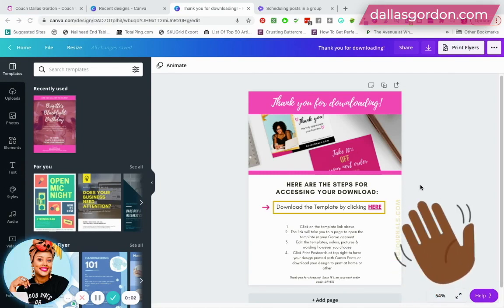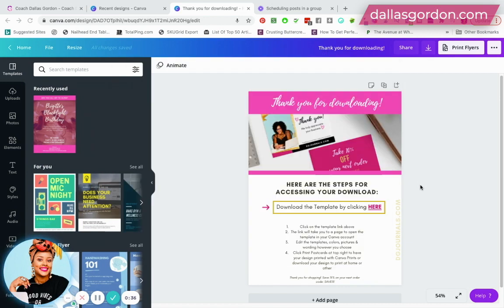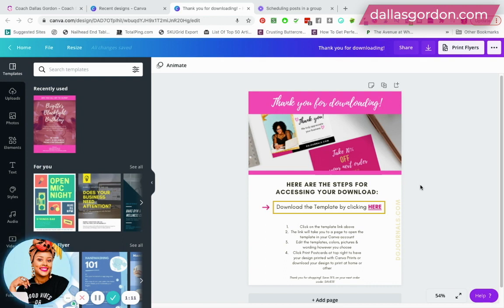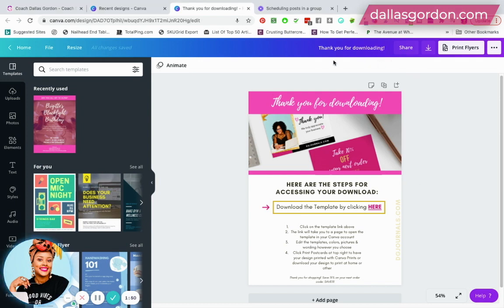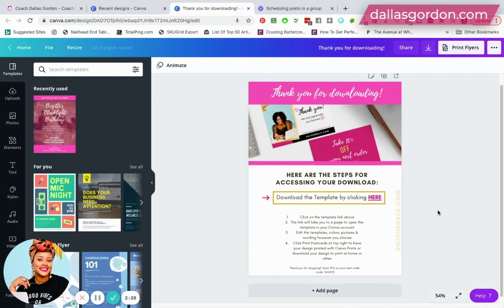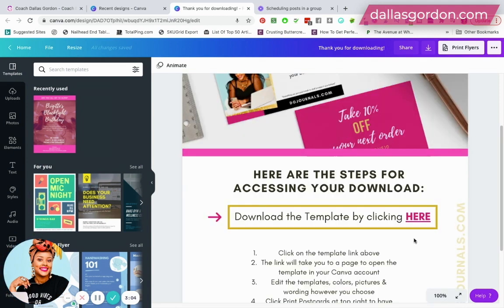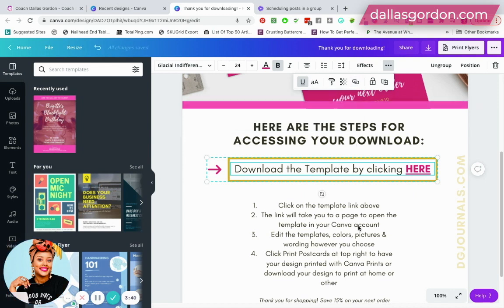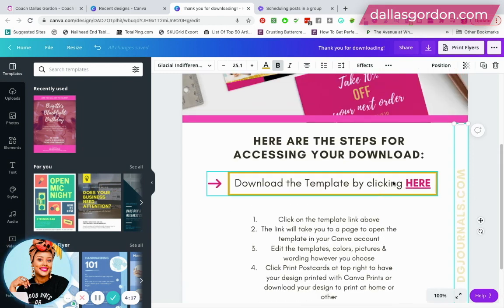How to Share an Editable Canva Template on Etsy - Sell Digital Downloads on Etsy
I was asked by one of my amazing subbies to share How to Sell Editable Templates on Etsy. In this video you’ll learn how I provide the links to my customers to my editable Canva templates. Although, I don’t sell on Etsy, this method can still be used for Etsy sellers. It’s personalized and awesome!

💜I love to hear from you. Let me know if you’ve tried this or plan to try and any questions in comments.